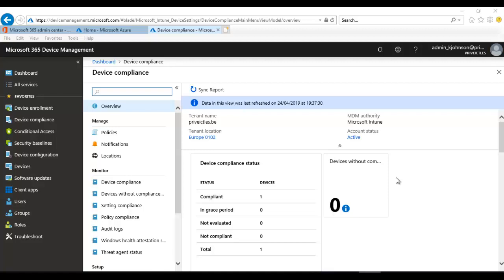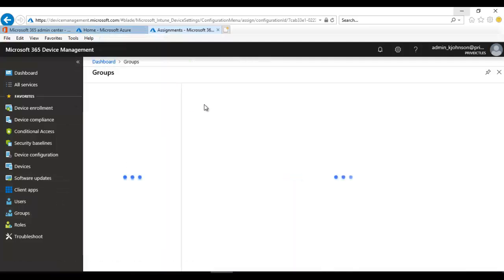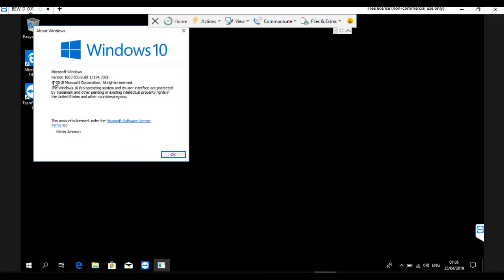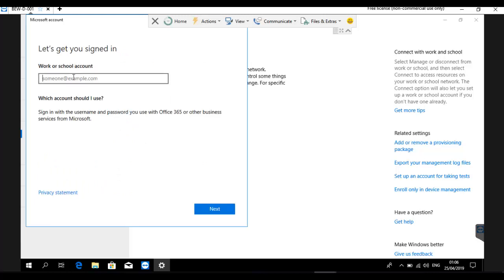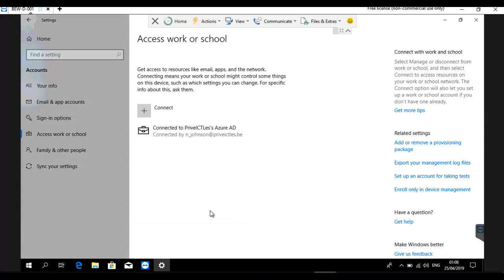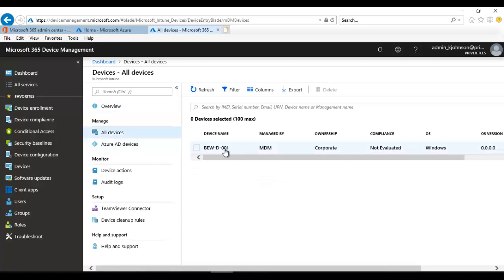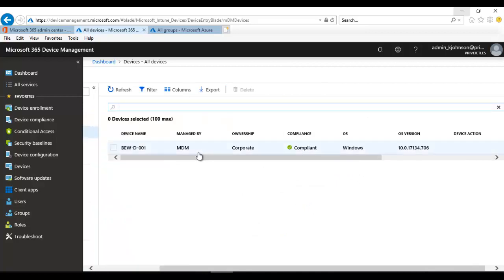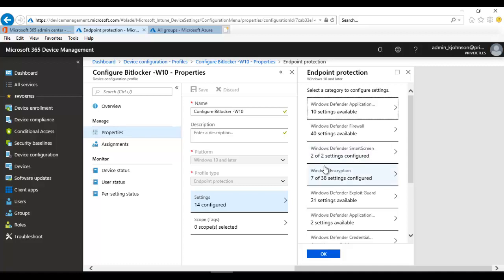Join your windows 10 devices to Microsoft Azure Active Directory | How to Join Windows PC´s to Azure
This video gives a details explanation on how to join a Windows 10 device to Microsoft Azure AD.
Step by Step How to Add Azure AD Join Windows 10 Devices